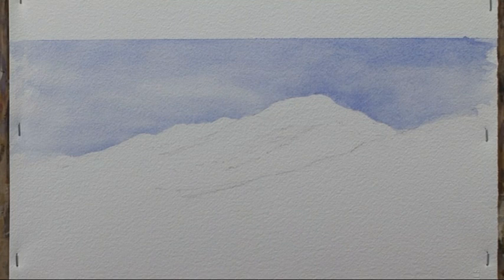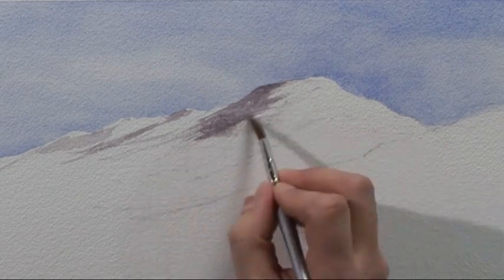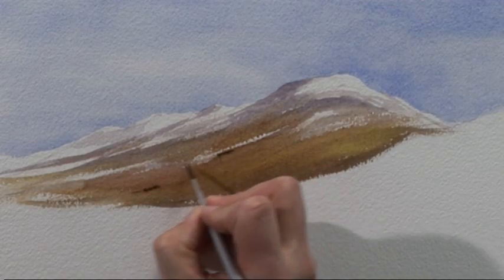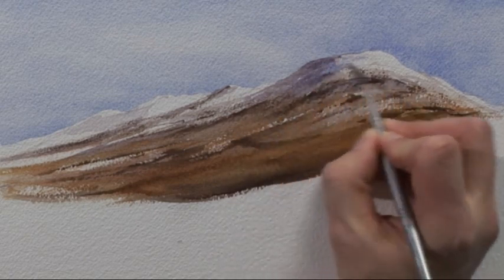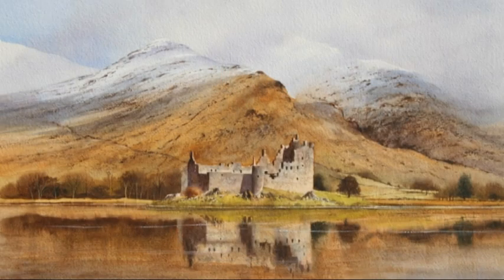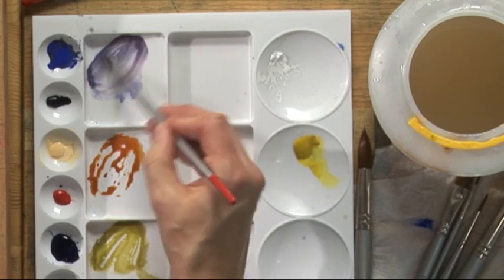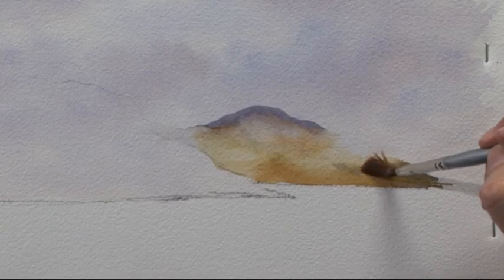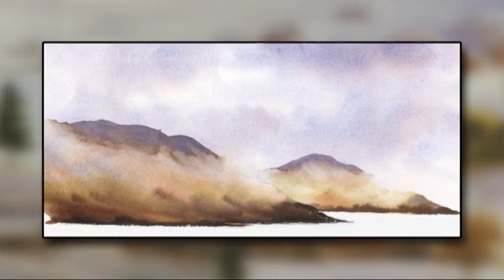Geoff's Top Tips One - Part Two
In the first of a three part series, professional artist Geoff Kersey reveals four of his 'Tops Tips for Watercolour Artists', including skies, hills and mountains.

Talented artist Geoff shows you how to create some beautiful and dramatic skies using both wet-in-wet and wet-on-dry techniques.

He also gives tips on how to paint realistic hills and mountains with effects such as; snow, mysterious clouds and mist.